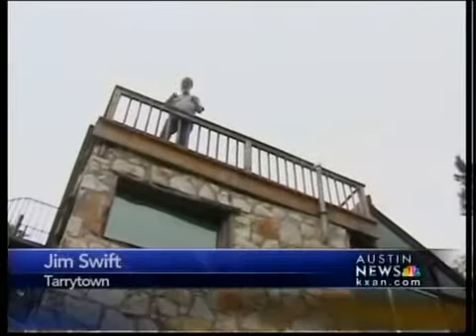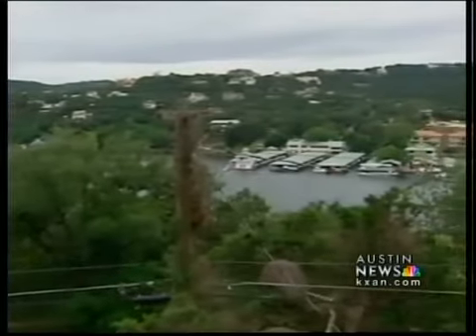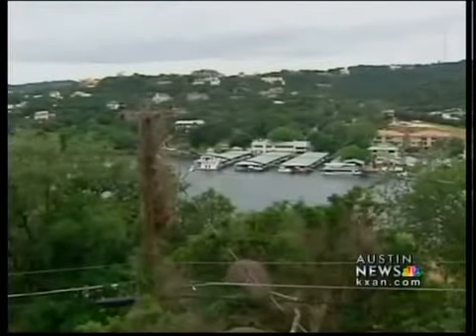Historic home tour shows early Austin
A stone house shows how people coped in the pre-A/C days of Austin.